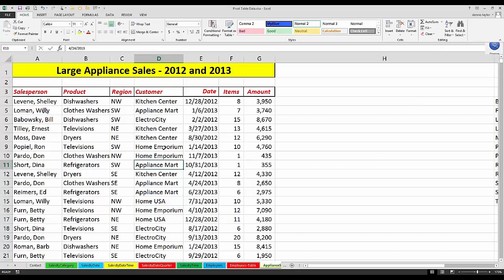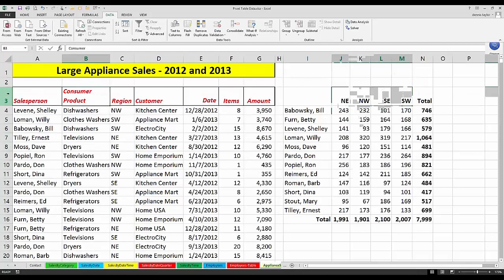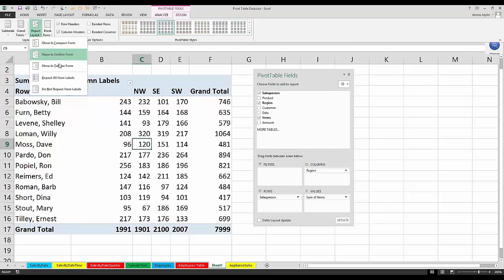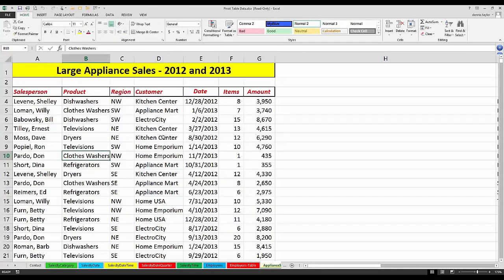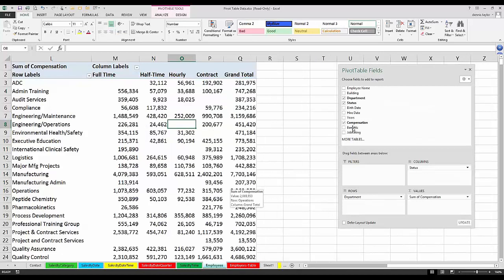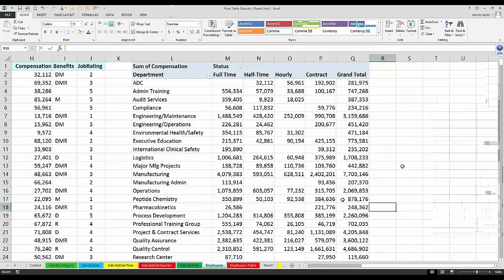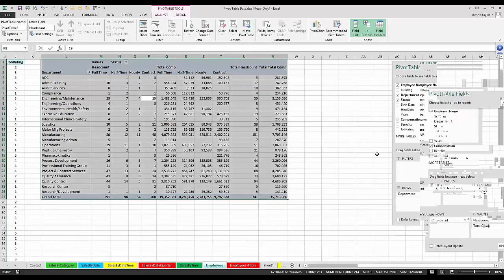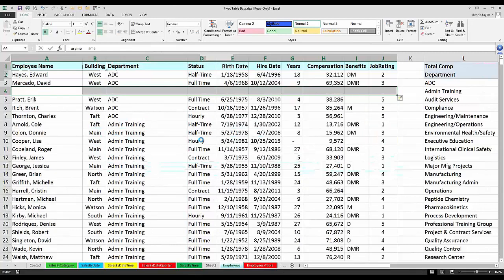How to use Microsoft Excel Pivot Tables - Part One Dennis Taylor 08222014 3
Dennis Taylor is a leader when it comes to Microsoft Excel training.  In this video Dennis shows why.  Dennis goes into so much detail, more than the competition.  Watch the video, you are guaranteed to learn.  Presented by Excelandaccess.Com and VBAExpress.Com